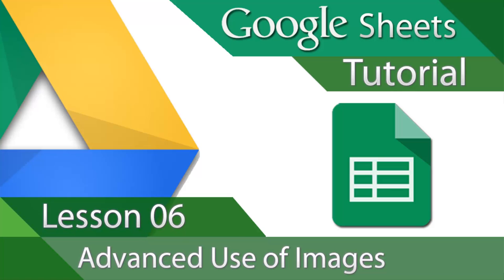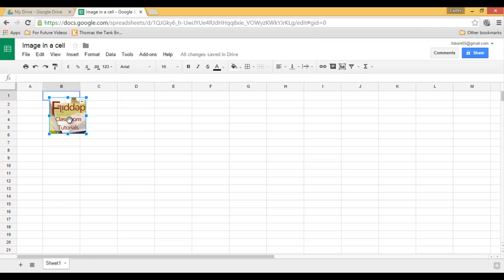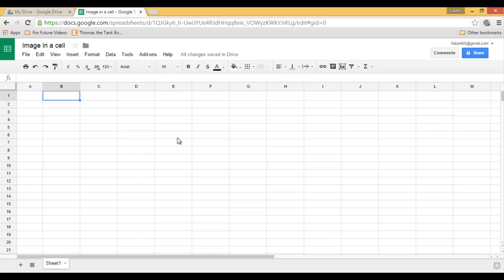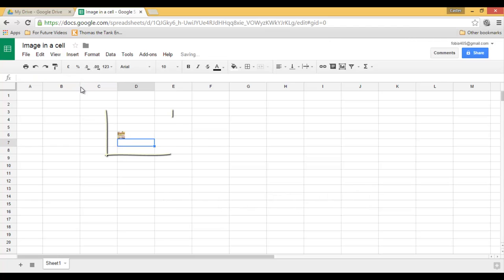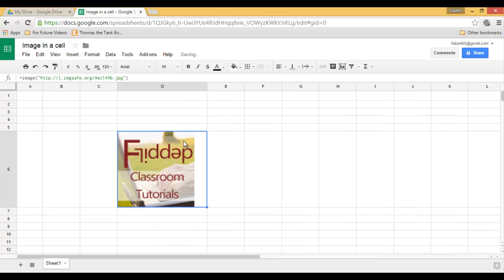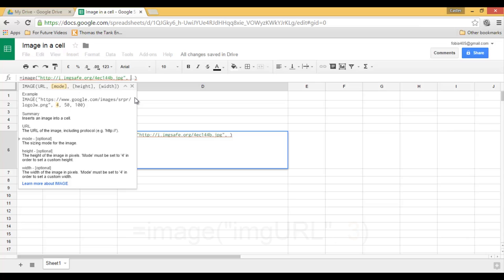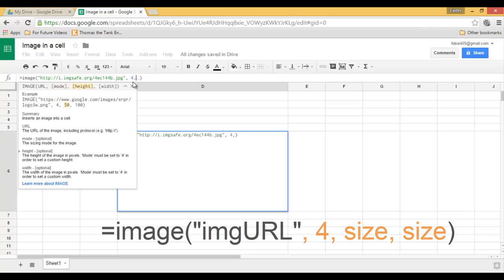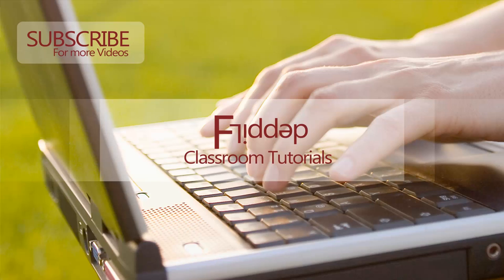Google Sheets - Tutorial 06 - Advanced Image Insert and Formatting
You can do a lot more with your images than simply inserting them onto a spreadsheet.

This Advanced tutorial walks you through the Image function and how you can use it to link your images to a single cell!